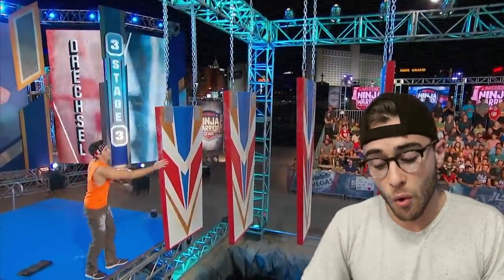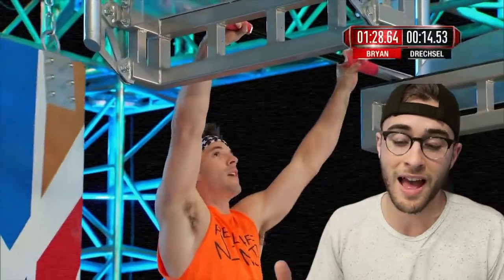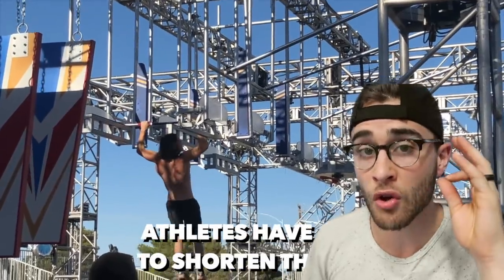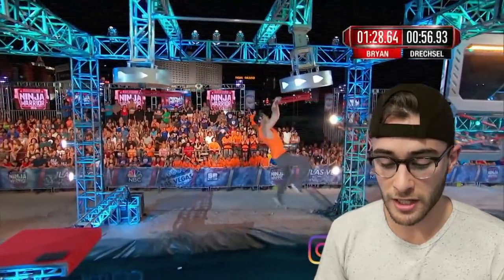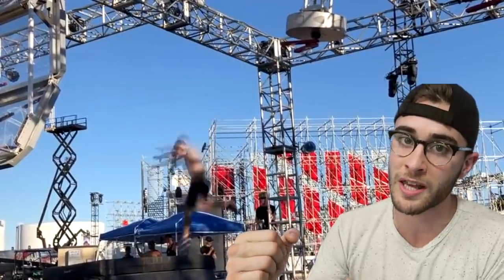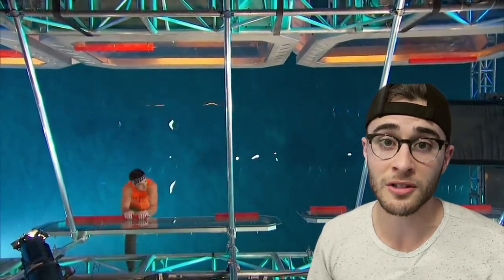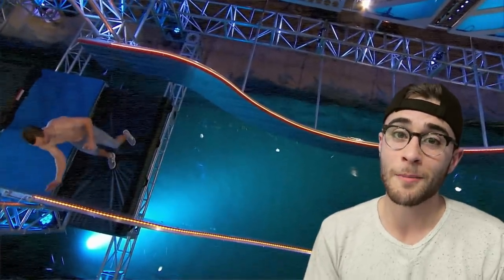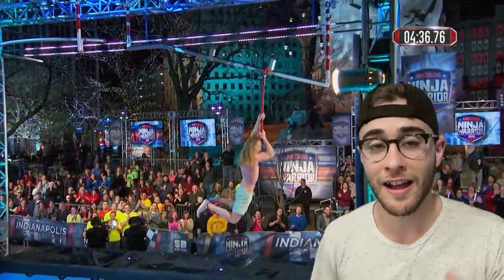American Ninja Warrior 2018: Stage 3 (Drew Drechsel)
Season 10 of American Ninja Warrior is over! Drew Drechsel walks away with $100,000 after beating Sean Bryan in a stage 3 showdown. In today's video I'll break down the obstacles on stage 3, including the new position 2 obstacle "En Garde". What did you think of stage 3 this year? Was it too difficult? Does Drew or Sean have chance of achieving total victory in season 11?

Hey guys! You'll find videos here about health, fitness, motivation, my experience on American Ninja Warrior as a competitor, as well as vlogs from my daily life!